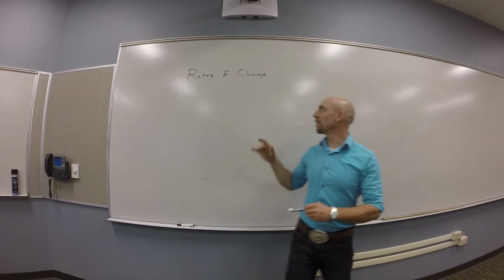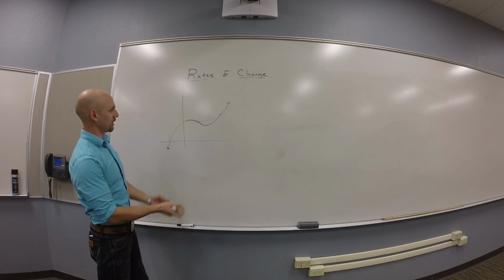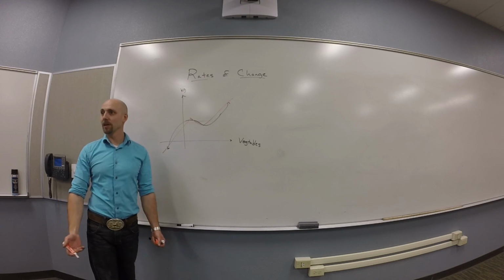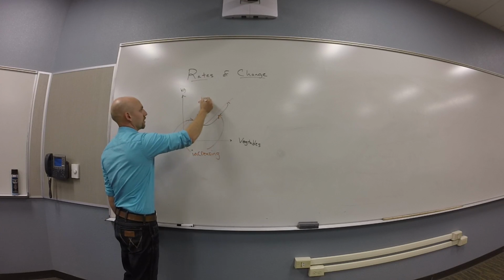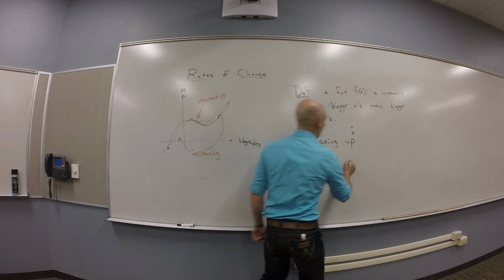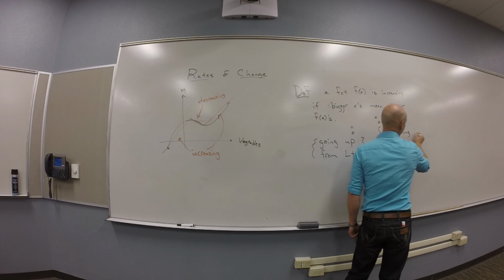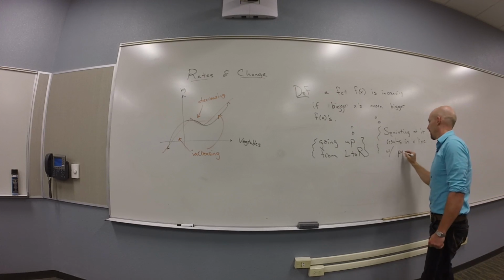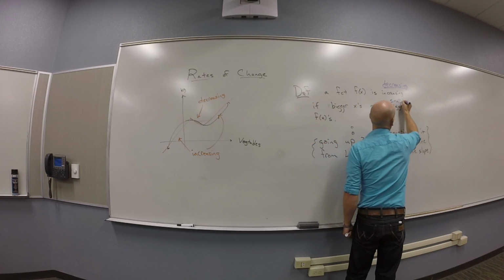Functions - Increasing and Decreasing (1.2)